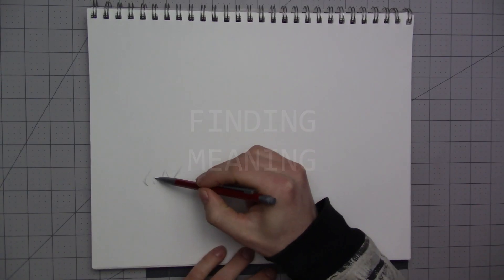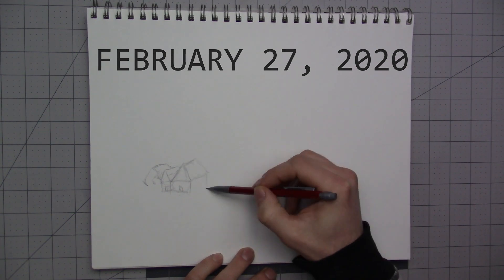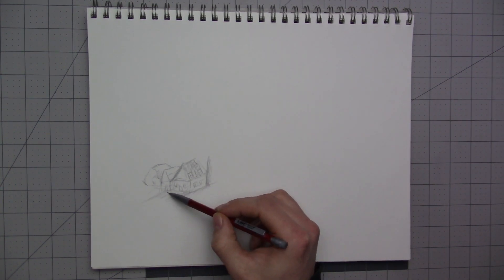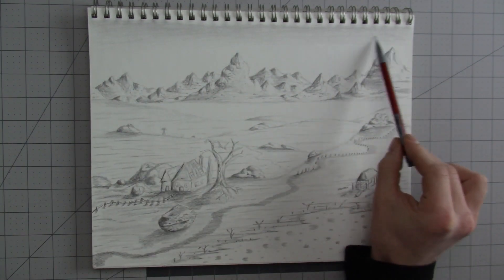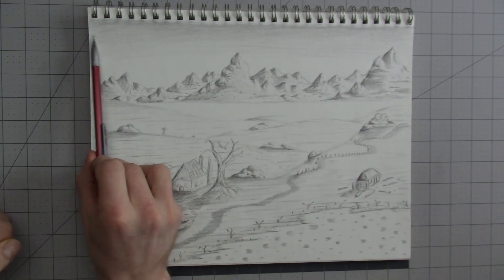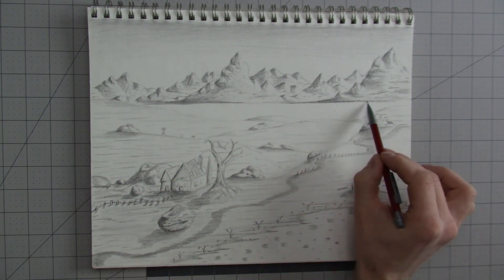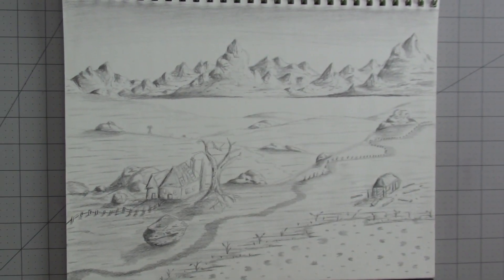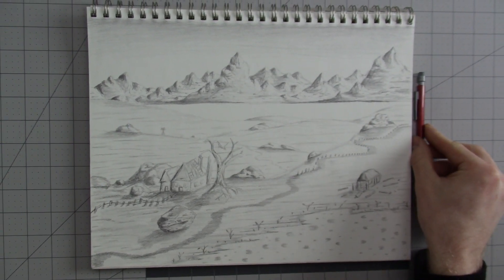Bic Mechanical Pencil Landscape Drawing - Finding Meaning (speech)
Finding meaning in life, where does one go in search of this and if it can be found will it be lost to time.  As we age we forget the former self, who we use to be, before the responsibilities of being an adult and paying bills. Think of who you are today, what difference is there between now and then. Between your childhood and adulthood. Where did it all go wrong? where or when did you make that wrong turn? but are there any wrong paths in life or are we just making the wrong step? making the same mistake twice.

we can be hard on ourselves, but we are often the hardest on ourselves in times of turmoil, when life has its greatest obstacles and we put ourselves down by our words. We forget of who we use to be when we were younger. When we weren't so critical of ourselves. when we didn't have expectations place upon us by others. Ask yourself this, how many of your goals in life are of your own ambitions and how many are due to the judgment of others or the expectations others have of who they think you should be. what meaning do you derive from this life?

anger is the poison to happiness and self knowledge the cure. Although the knowledge can lead you to the path of anger, it is pursuing it deeply and understanding yourself that will help  you find meaning. strength comes from within  and if you can overcome your own judgment then the judgment of others will be meaningless. No one can make you feel worthless without your consent to agree that you are. The values you place on yourself, are they values determined by self knowledge or outside criticisms? Internal validation has far more meaning than the external. everyone can believe in you but if you don't believe in yourself then you wont get anywhere.

if you want to get anywhere in this life, take the first step and acknowledge the value you offer. There is more to life than living for others, if you haven't taken that first step in living for yourself then you should step in. It's like looking at a pool of ice water, the first step is always the worst, but the longer your in you eventually acclimate. The meaning of life is the meaning you give it.so its time you start to live it.